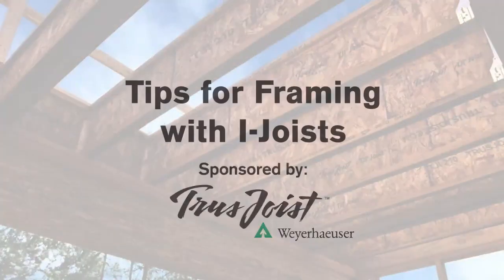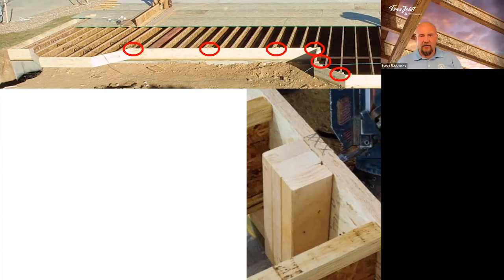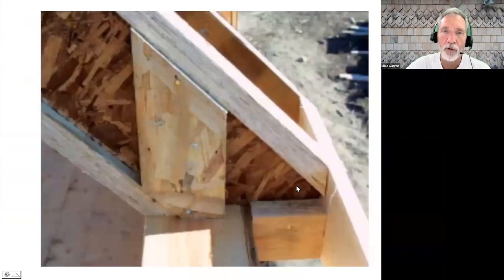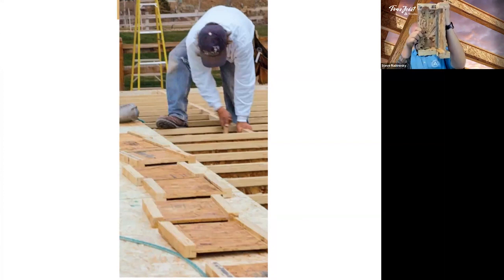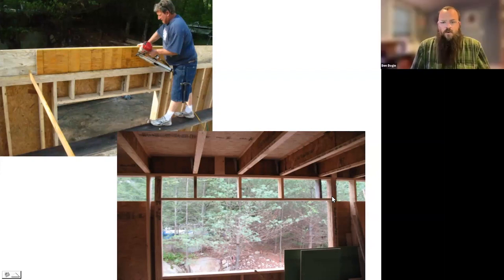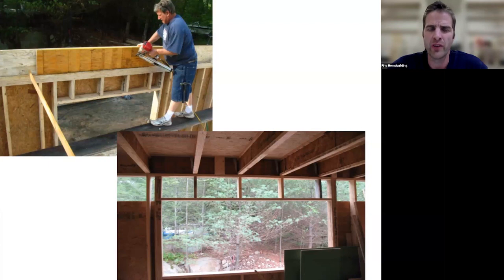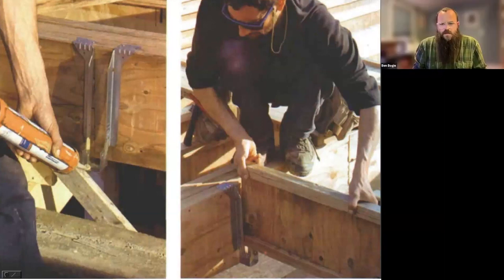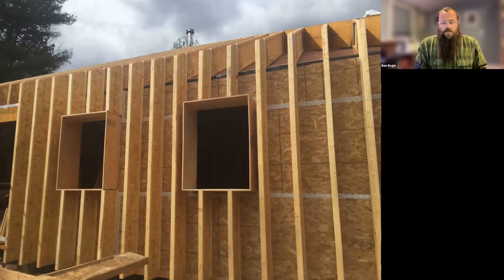Webinar: Tips for Framing with I-Joists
I-joists are strong, dimensionally stable, lightweight, and they come in long lengths, which often makes them a smart alternative to solid framing lumber. But their unique shape and required fastening methods can add a different set of challenges when incorporating them into a project. That’s why we’ve invited experienced builders Mike Guertin, Ben Bogie, and Aron Jones, plus Weyerhaeuser Trus Joist Territory Manager Steve Rudowsky, to share the techniques they use to make I-Joist installation jobs go more smoothly.

In this hour-long discussion, we’ll cover as many common concerns as possible, including:

- Jigs for marking and cutting I-joists
- Adding blocking and squash blocks
- Fastening methods for preventing squeaks
- Rim joist options
- How to avoid splitting flanges when fastening
- Field repairs for damaged joists
- Dealing with fire resistance requirements
... And more